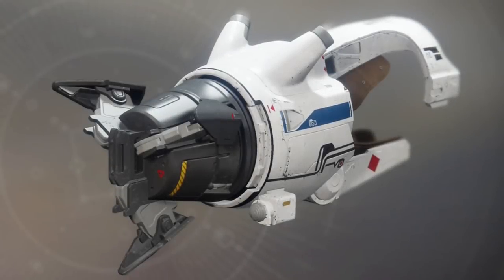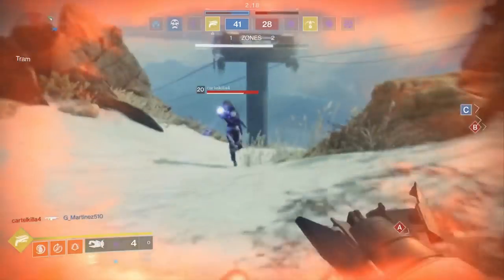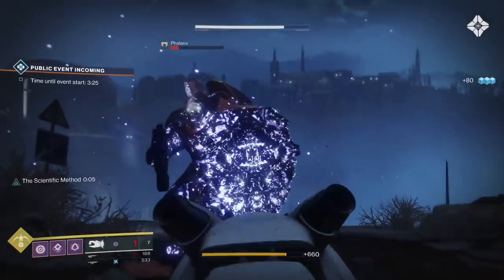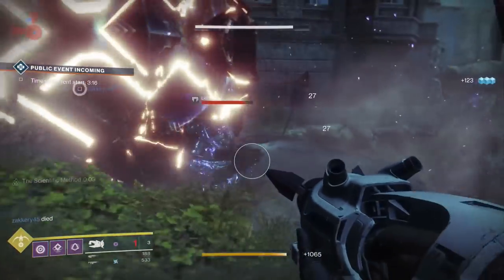Destiny 2 - Tractor Cannon - In Depth Review (Exotic Shotgun)